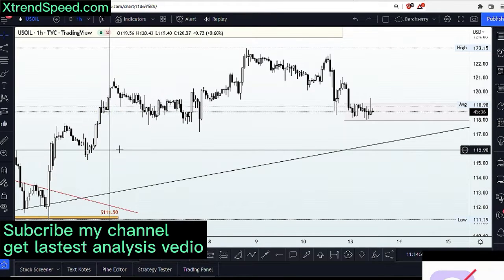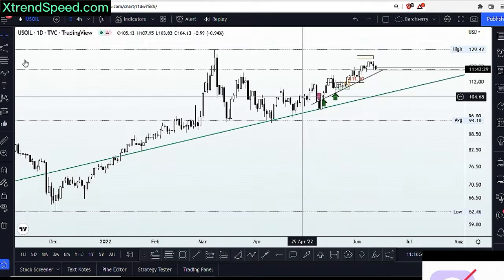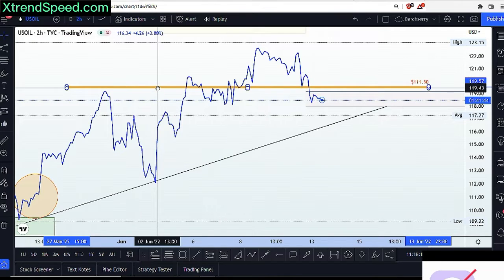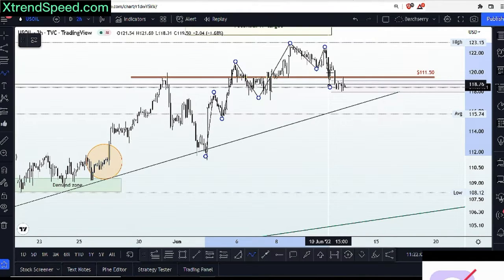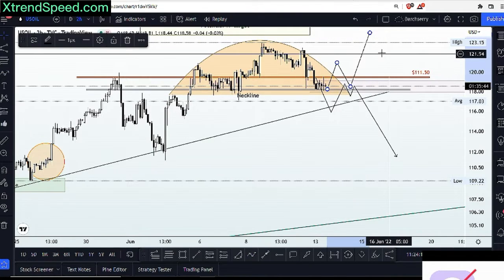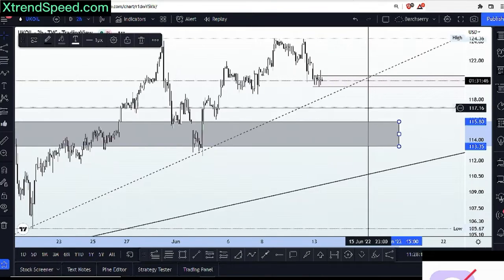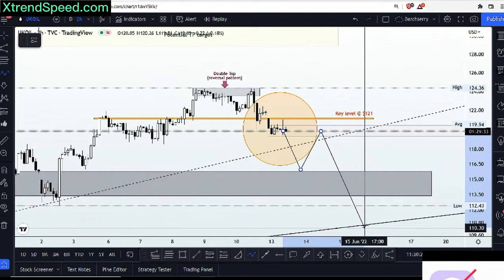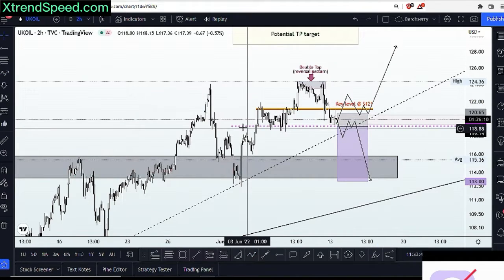NEW WEEK ANALYSIS FOR USOIL＆UKOIL！14 JUNE 2022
UKOIL ＆ USOIL Forecast & Technical Analysis 14 JUNE 2022

Live example
Foreign Exchange
95% Winning Forex Trading Formula - The Forex Master Candlestick Pattern 📈